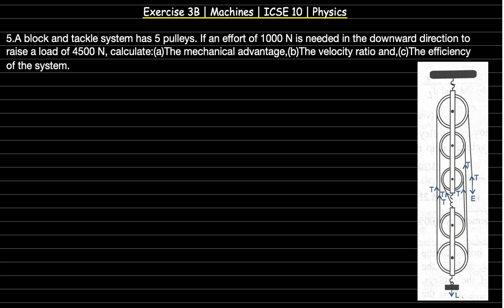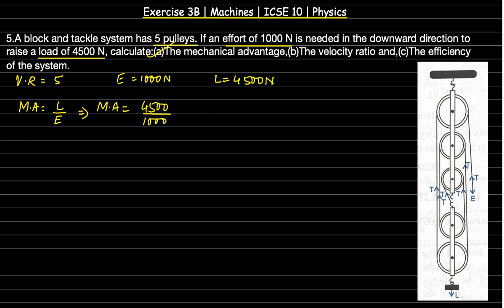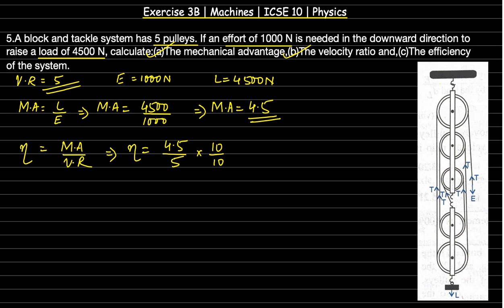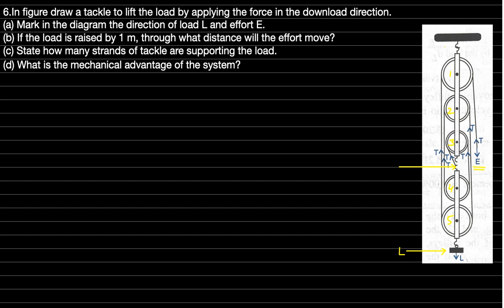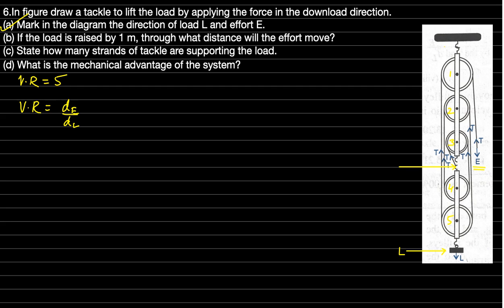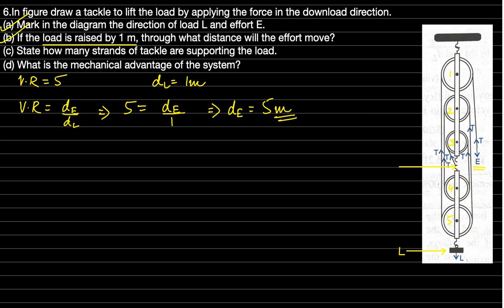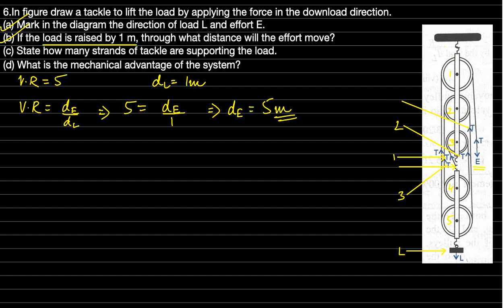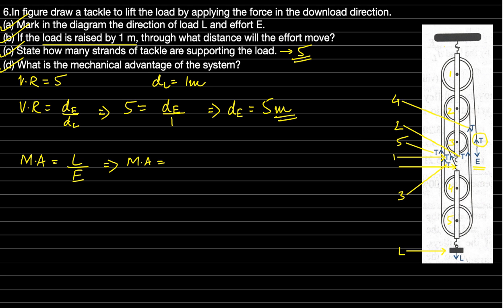ICSE 10 Exercise 3B MACHINES NUMERICALS Physics in ENGLISH(Q5,6)